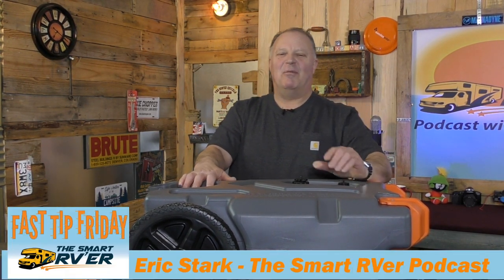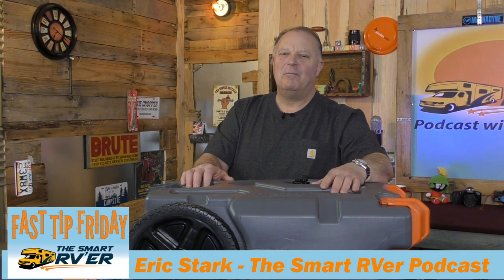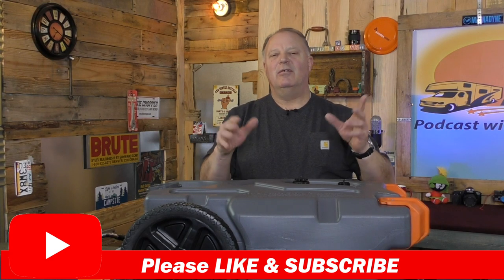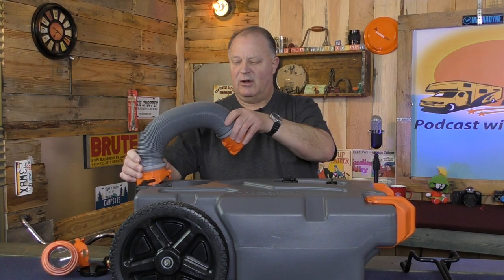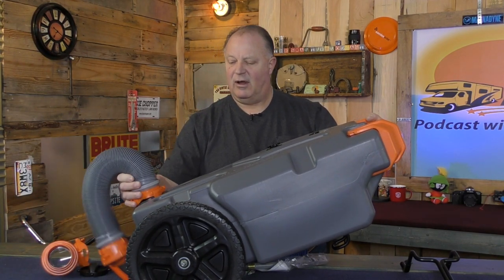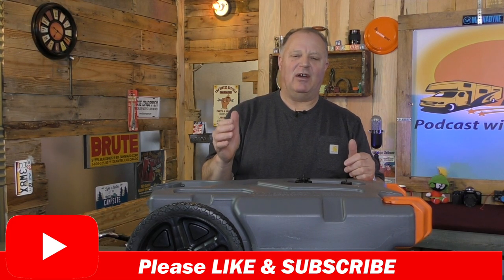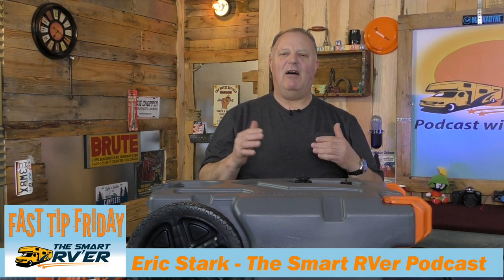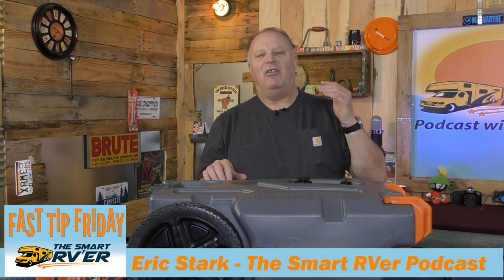🍩 Why Many RVers Need an RV Portable Waste Tank or Totes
In this insightful episode of The Smart RVer Podcast, join Eric Stark as he delves into a comprehensive comparison of the four leading brands in RV Portable Waste or Tote tanks. Discover the nuances between these major players in terms of size capacities and innovative features, aimed at simplifying the often daunting task of handling portable waste. Let's face it, no one enjoys lugging around human waste, and that's where these portable totes step in to transform an unpleasant chore into a more manageable experience. Eric sheds light on the various options available and surprises viewers by revealing his preferred tank – it might not be the one you expect. Tune in for valuable insights and make an informed choice for your RV adventures.
The 4 most popular brands recognized made by actual companies are